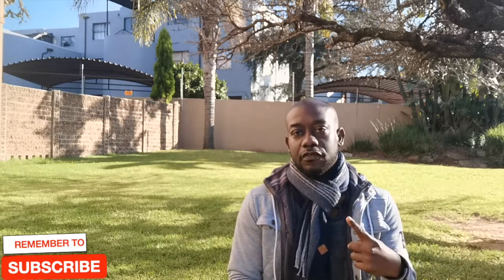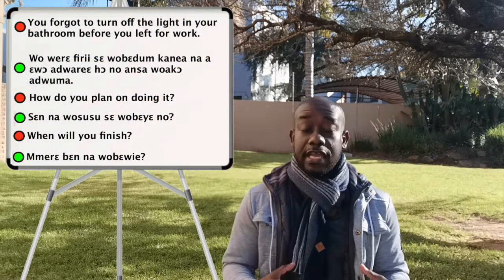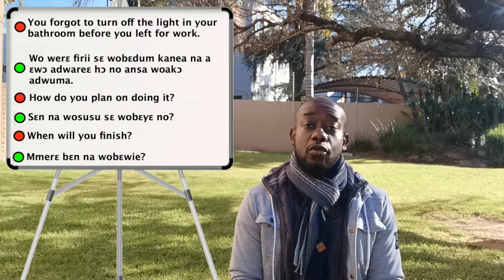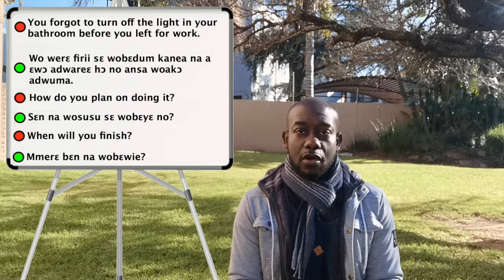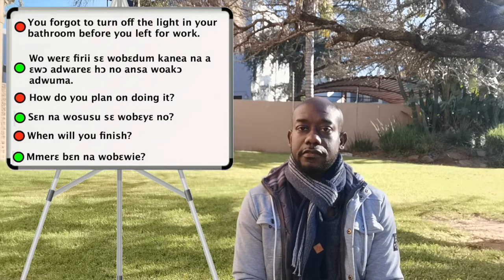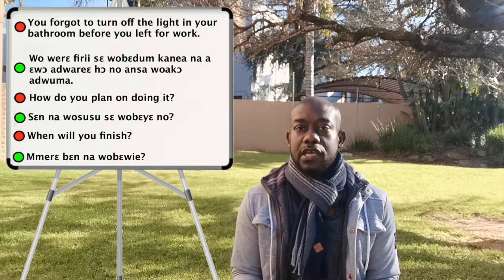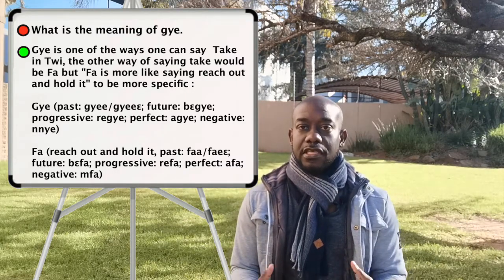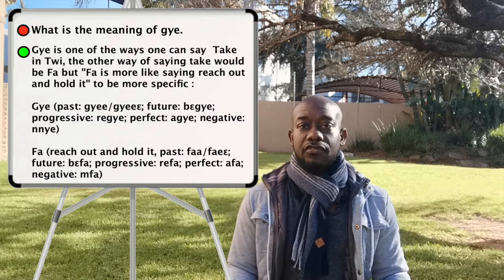CELEBRITIES SPEAKING TWI| Learn TWI| Speak TWI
I seriously love this lesson we had a few clips of movies, Sitcoms and reality shows of celebrities speaking  TWI. We watched, commented and also translated what was said in the clips. This lesson will teach you how to Speak TWI and help you Learn TWI as well.

💗SUPPORT OUR MISSION:
Your contribution is an investment in the creative freedom of this channel and enables me to keep my content authentic and uninterrupted. Your generous donation allows me the time and resources to create more videos for you.

PayPal is a service that enables you to pay, send money, and accept payments without revealing your financial details. You can also donate any amount of your choosing to our PayPal account .

Comments where also answered in this lesson.

Please find below the translations:

1) You forgot to turn the light in your bathroom before you left for work.
- Wo werɛ firii sɛ wobɛdum kanea na a ɛwɔ adwareɛ hɔ no ansa woakɔ adwuma

2) How do you plan on doing it?
- Sɛn na wosusu sɛ wobɛyɛ no?

3) When will you finish?
- Mmerɛ bɛn na wobɛwie?

4)What is the meaning of gye
- Gye is one of the ways one can say  Take in Twi, the other way of saying take would be Fa but" Fa is more like saying reach out and hold it " to be more specific :
       Gye (past: gyee/gyeeɛ; future: bɛgye; progressive: regye; perfect: agye; negative: nnye)

       Fa (reach out and hold it, past: faa/faeɛ; future: bɛfa; progressive: refa; perfect: afa;     negative: mfa)

      megyee no sika | I took money from him/her (I charged him/her)

     wobɛgye sika? | will you take money?

5)What is your date of birth?
- Dabɛn na yɛwoo wo? / Yɛwoo wo dabɛn
       Dabɛn ne w'awoda

6)When where you born?
- Mmerɛ bɛn na yɛwoo wo?

First Clip:
Ka sɛ "Ɛte sɛn?"
- Say "How are you?" Not Hello which is Agoo in TWI
Ɛte sɛn?
- How are you?
Ɛyɛ
- I am fine (it's fine)

Second Clip:
Wo nna
- Your Mother
Aboa
- Fool

Third Clip:
Akwaaba
- Welcome
Yɛ nua
- Yes my sibling

Forth Clip:
Ananse honhom
- Ananse spirit
Odaadaafo) ma Asantefo)
- Liar for Ashantis( labelled a liar by Ashantis)
Mesrɛ wo bɛyi yɛn firi nne Ɛma dadaa yi
- I am asking you to deliver us from the voice that deceives us.
Firi yɛn so
- Get away from us
Firi yɛn so
Nyame nhyira wo na Nyame mma wo nkwa tenten
- God bless you and God should give you long life

Please spread the word so others will know off the channel so they may benefit as well.

Please continue spreading the word, let anyone who wants to learn Twi or wants to know what Twi is about come to this channel. Many thanks to all our subscribers both old and new… you guys are simply awesome.

Please remember to take good care of yourselves, wash your hands properly before touching your face. Stay away from crowds if possible, wash your food properly before cooking or eating. if you feel as if you have any flu symptoms please go to your nearest clinic  and have your self checked up.

Please stay in you homes for next few weeks unless its for an emergency or you need to buy food, remember that we are not doing it for ourselves  but for the rest of the people out there.

Intro song details:
Artist: Bisa Kdei
Song: Mansa

Please be safe.